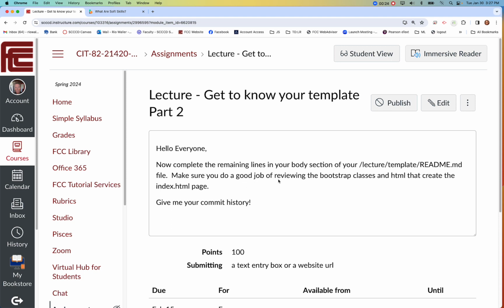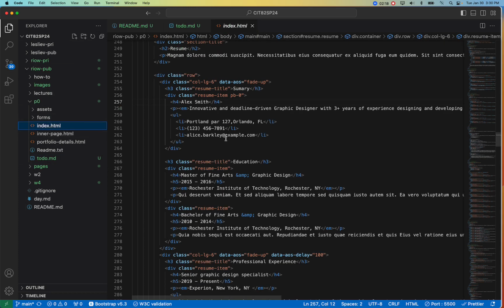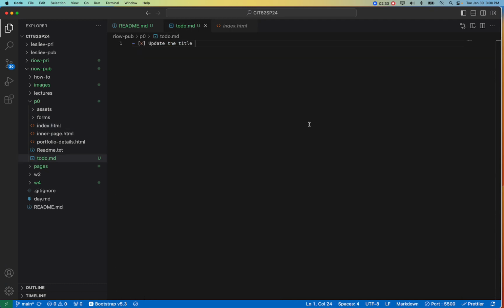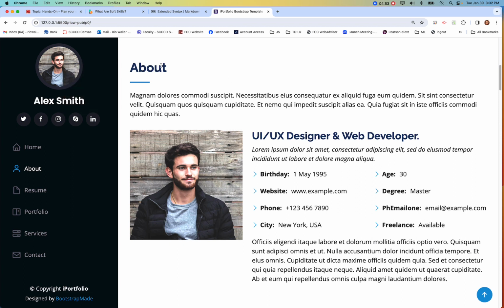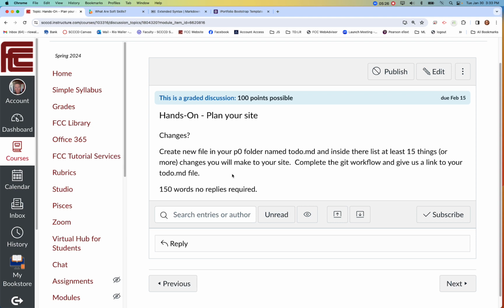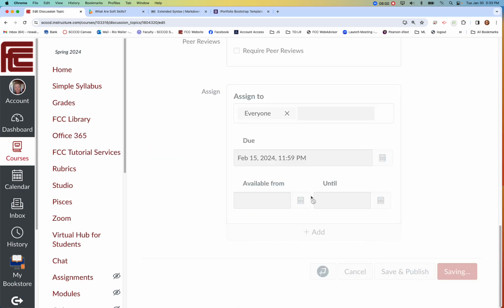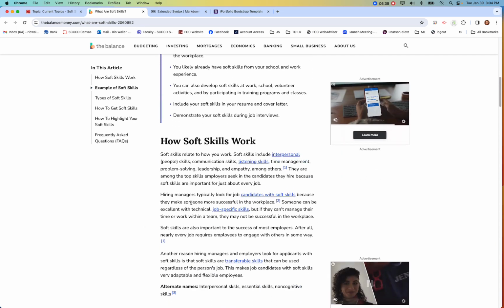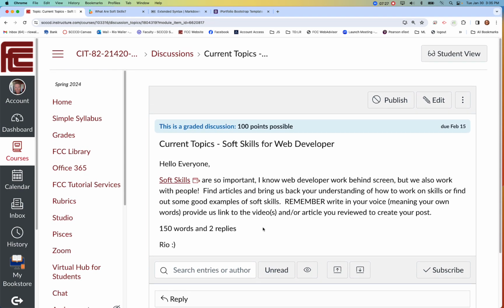CIT82SP24 - Week 6 Thursday